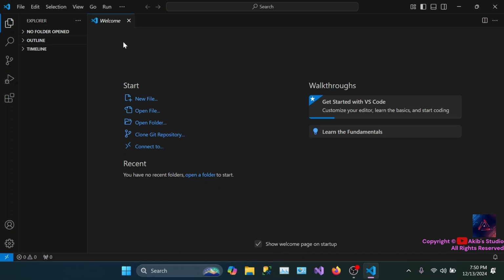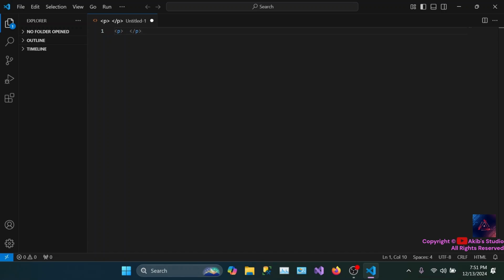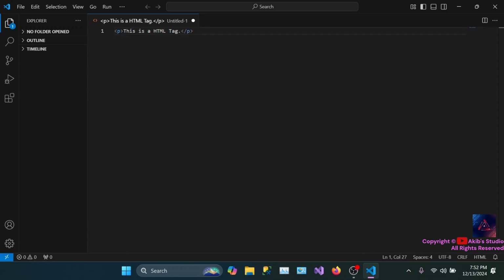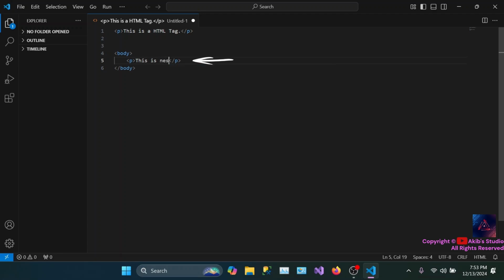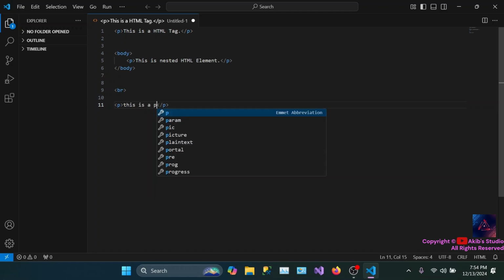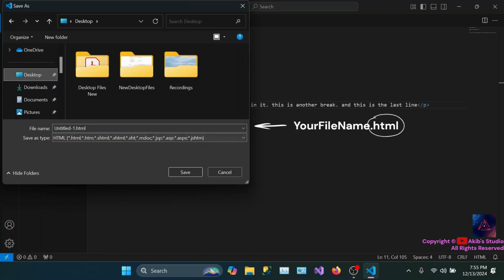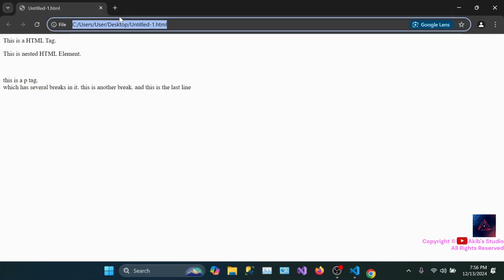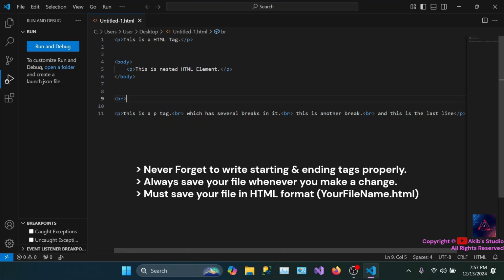HTML Tutorial Part-2: HTML Elements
In this video I have talked about and demonstrated practically what are HTML tags and how to write them, what are HTML elements, HTML element contents and nested HTML elements. Also I have shown you how to save your file properly and run your code to get your code output.